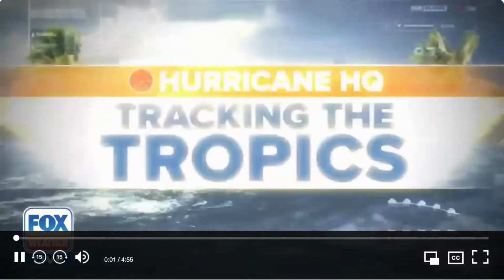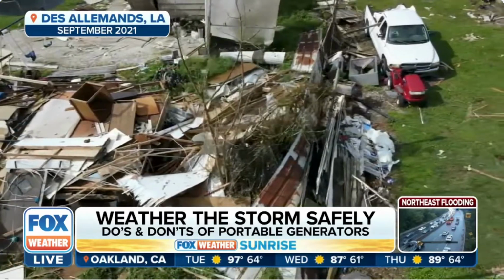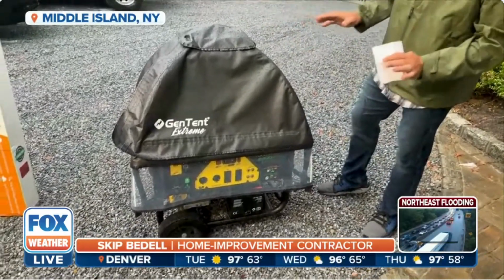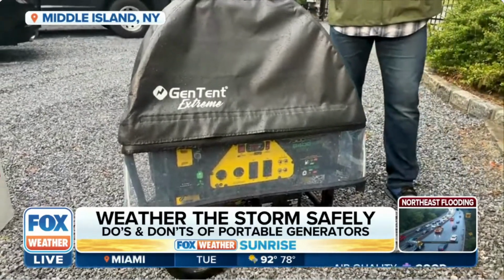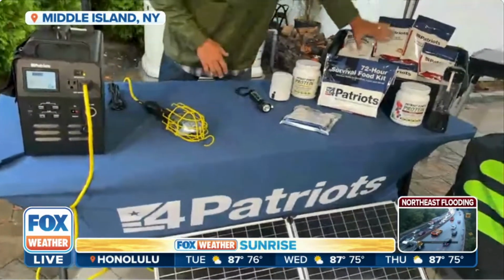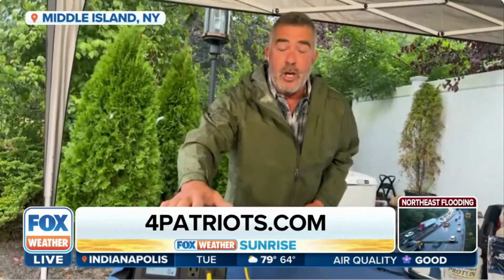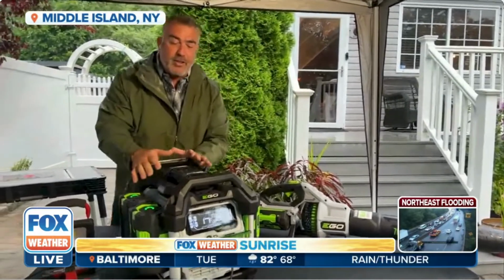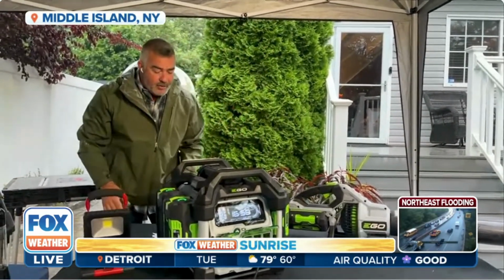Skip Bedell talks generator safety and no fumes on FOX Weather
See SkipBedell.com